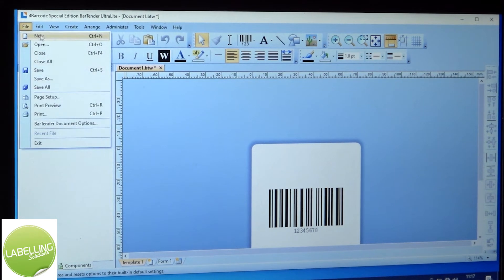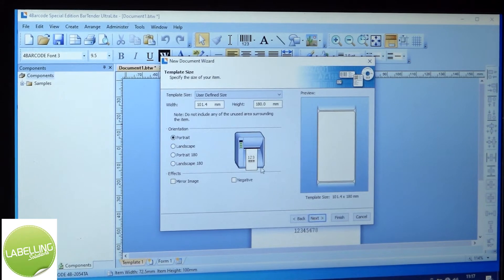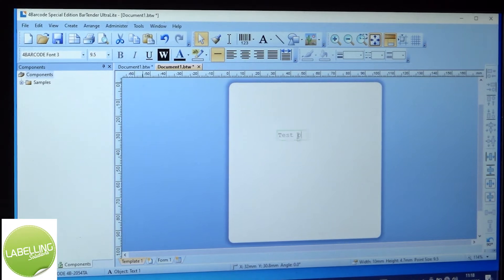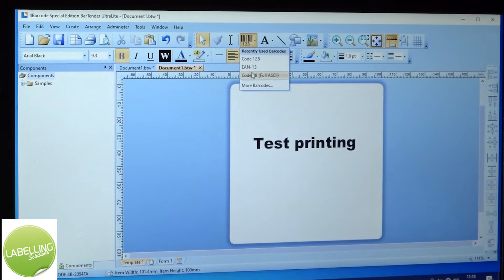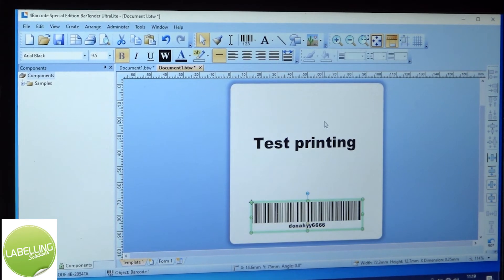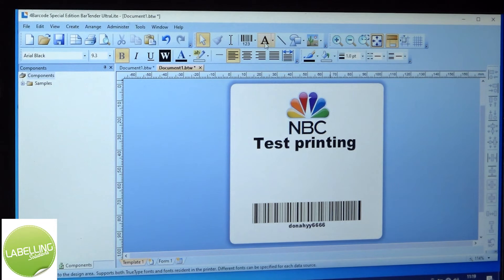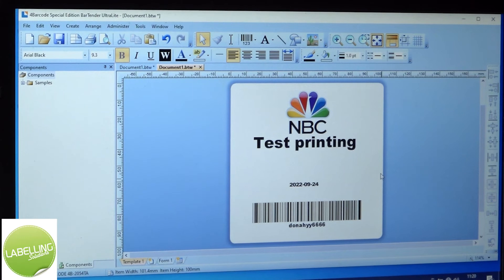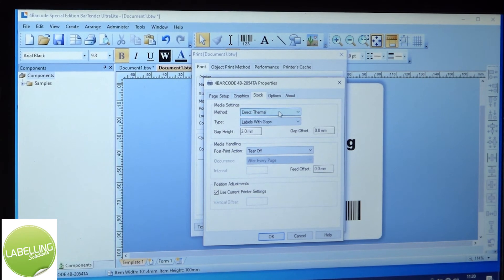Bartender tutorial designing and printing a label LS-H500e LS-H500b tutorial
Labelling-solutions H500e thermal transfer printer tutorial